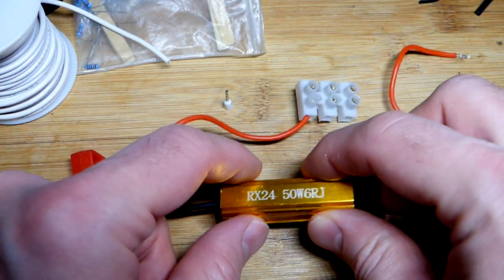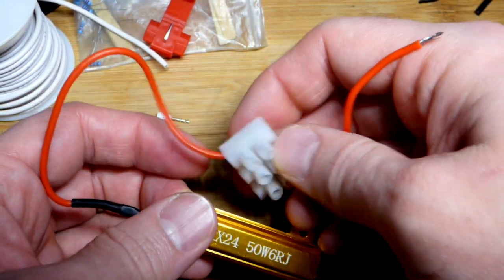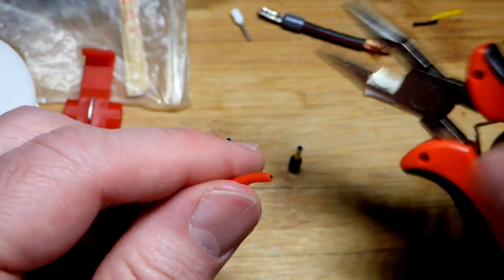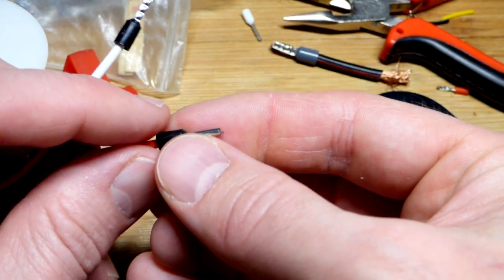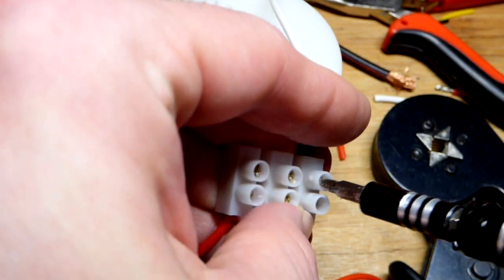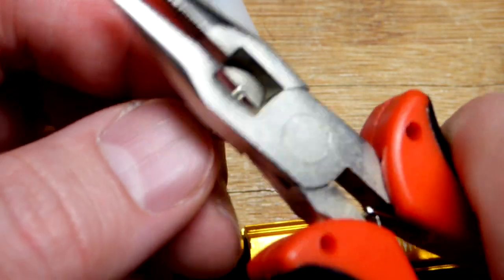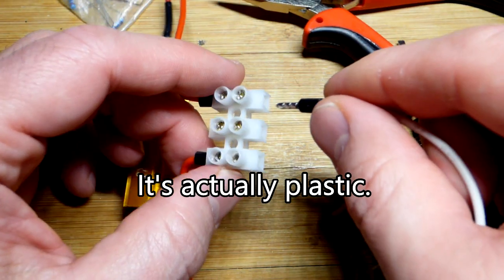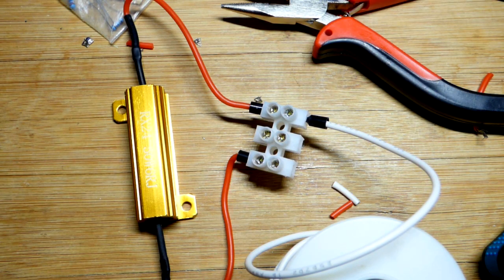Adding In Line Screw Connectors To My High Wattage Resistor Using Ferrules By Electronzap